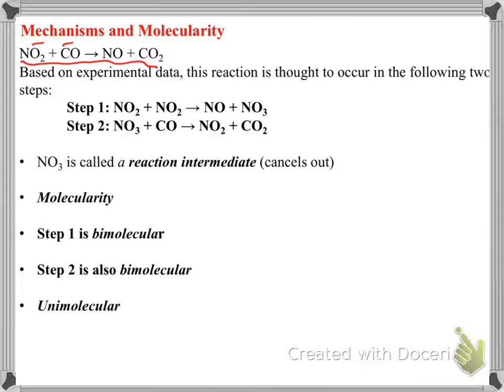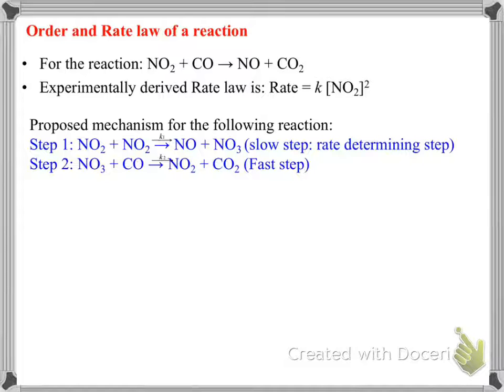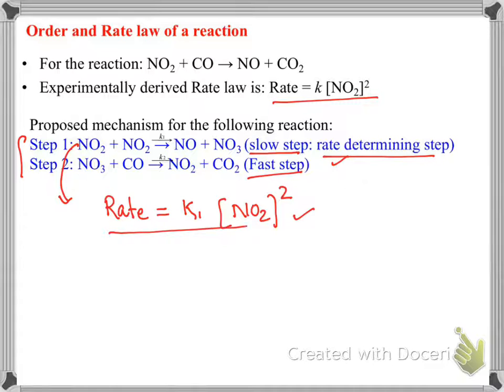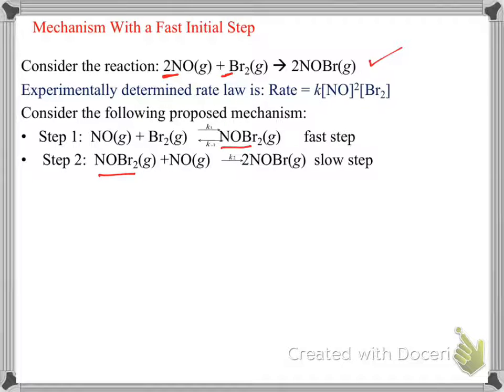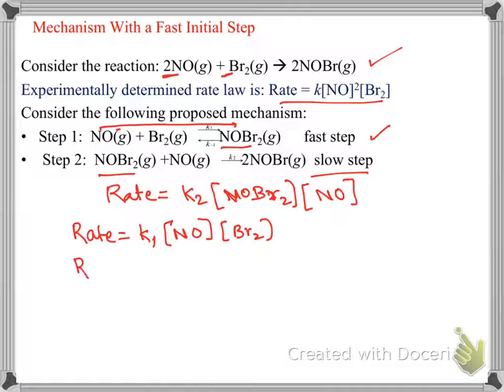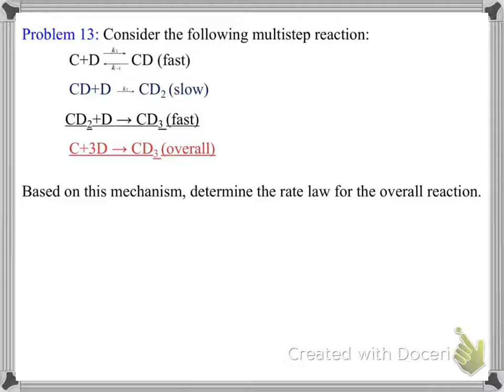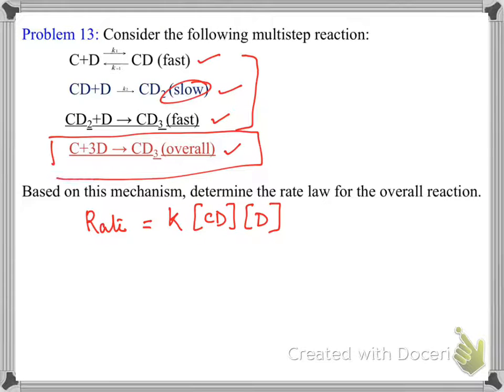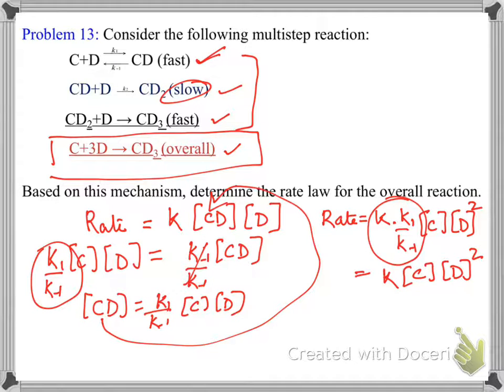Mechanism and Molecularity